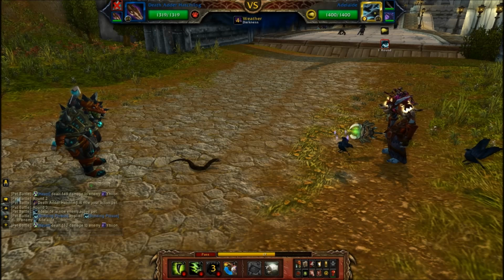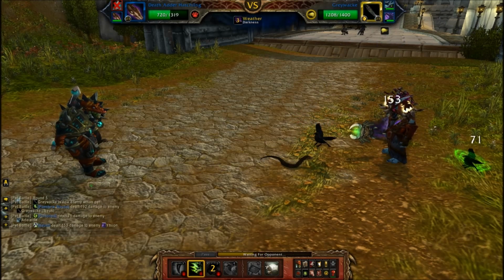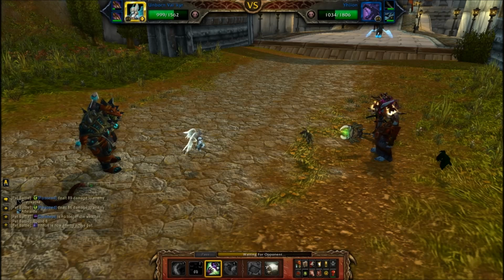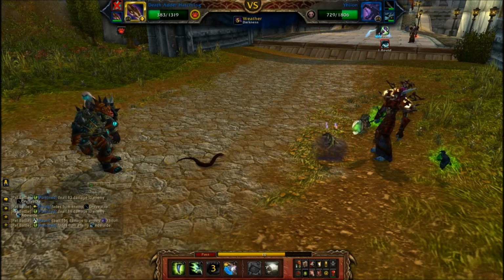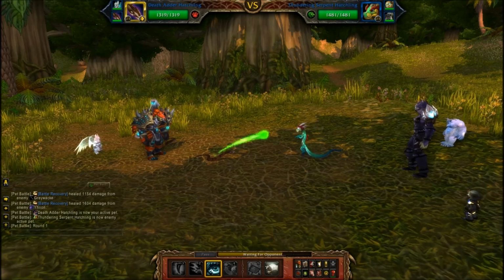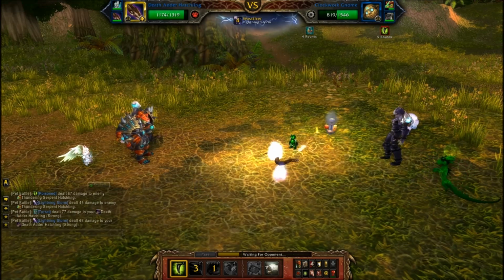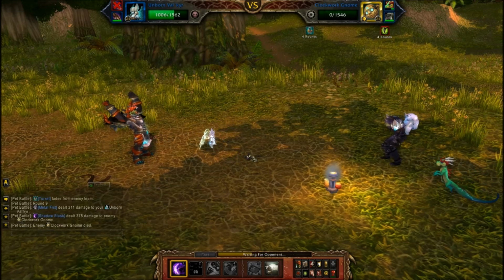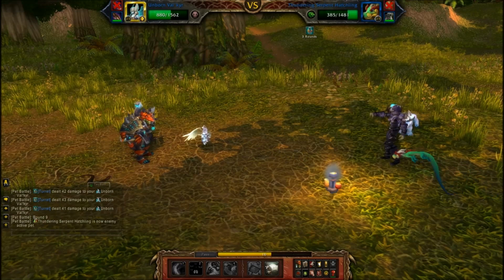The Best Team - Pet Battles - Win Streak World Of Warcraft PVP Pet Battles